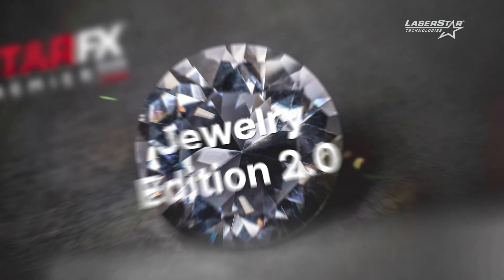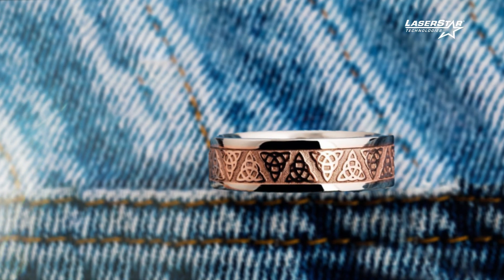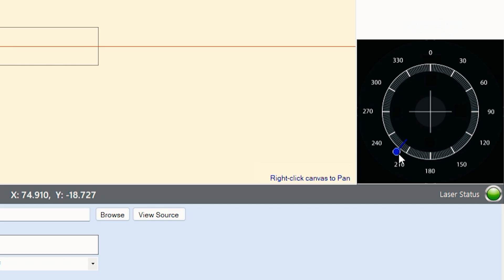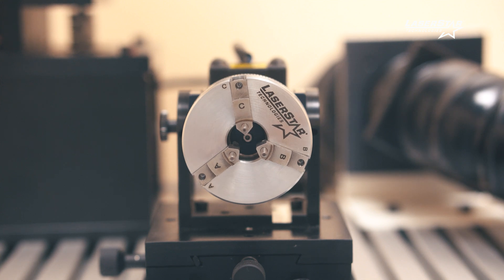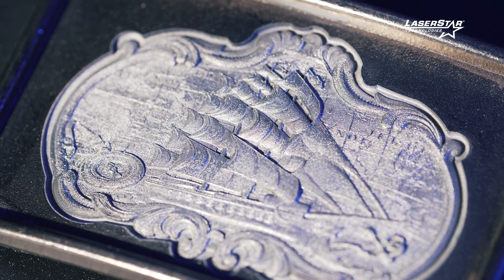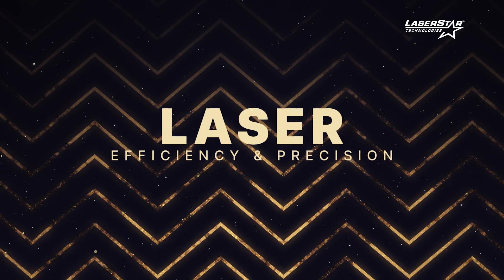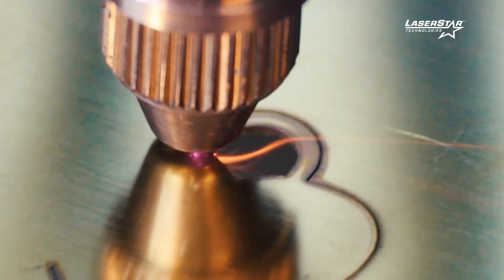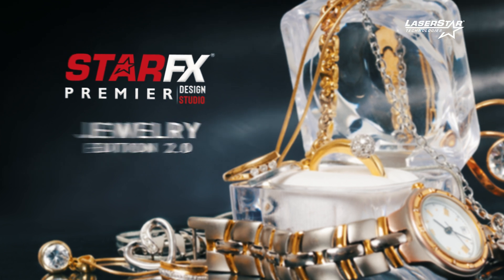StarFX Premier Design Studio: Jewelry Edition 2.0 | LaserStar Technologies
Transform your business with LaserStar's all-in-one laser marking and engraving software: StarFX Premier Design Studio 2.0. Seamlessly lase rings, make stamps, craft 3D engravings, and open up new revenue streams that you just can't get by hand -- using the most accessible lasing software on the market. Tune in to learn more.